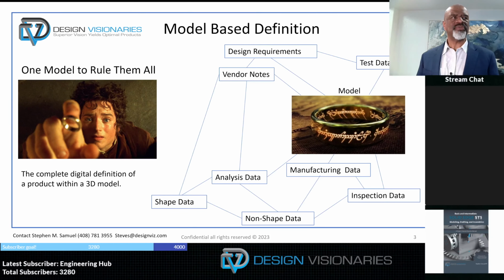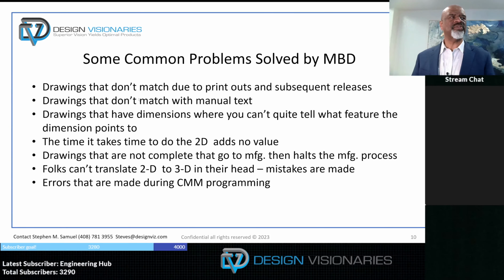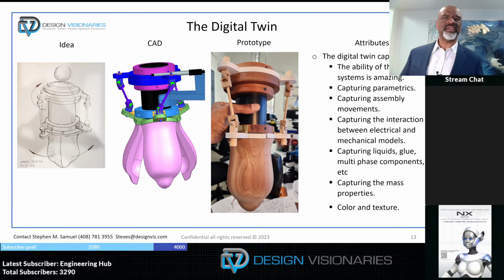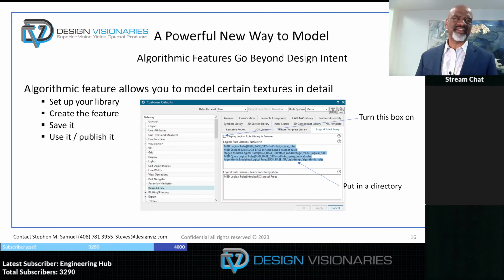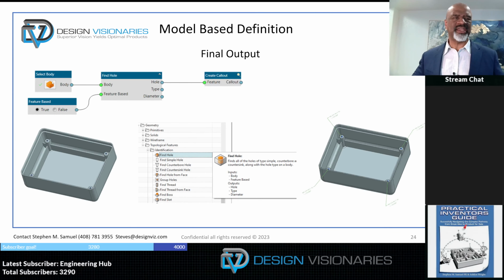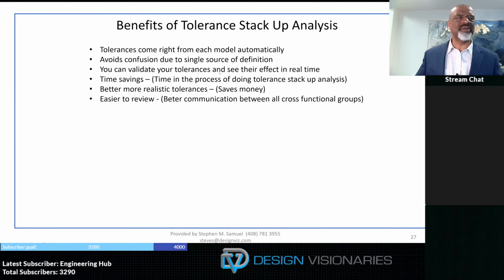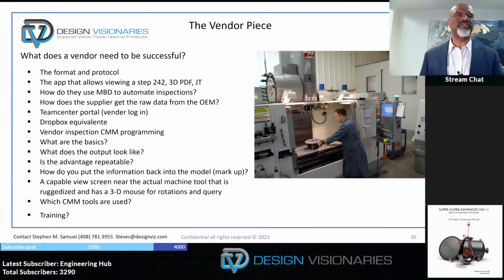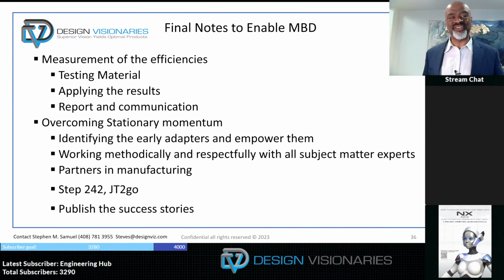Innovate or Go By the Wayside! All About Model-Based Definition (MBD) (Live 03/05/2024)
Learn how competitors improve system development with a comprehensive model. Collaboration, efficiency, and error reduction are key. Emphasizing a well-defined model streamlines development for better results. Attend the webinar for valuable insight.